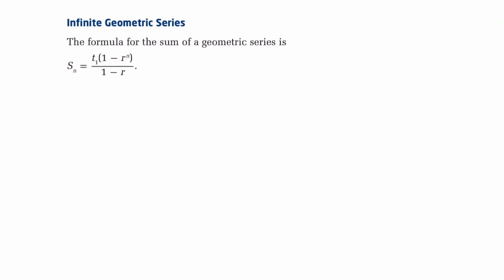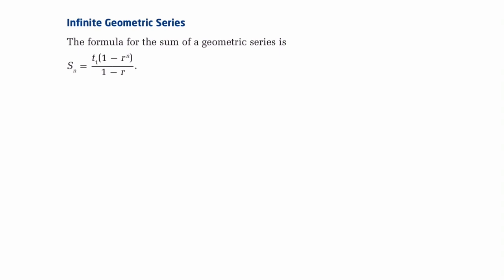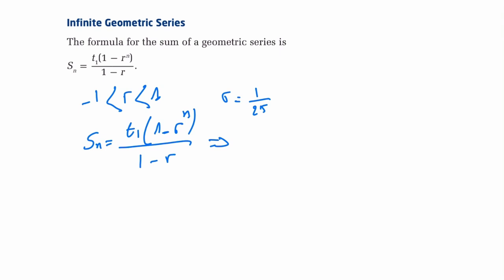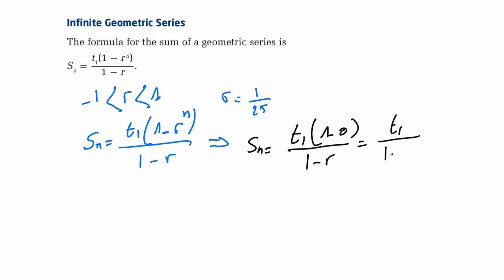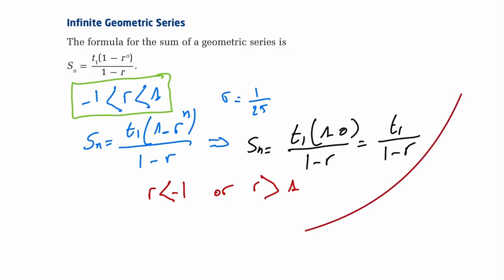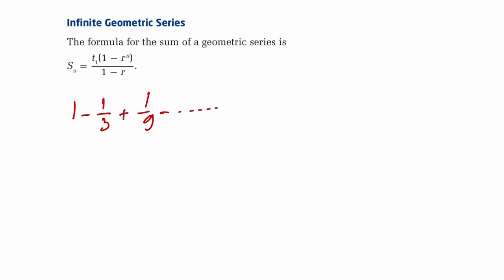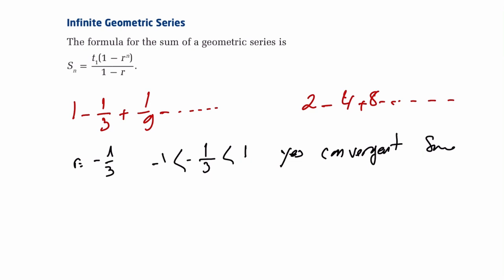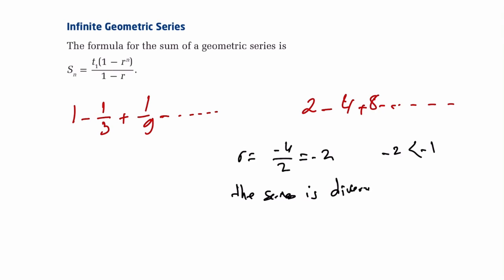Explaining the Sum of an Infinite Geometric Series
Dive into the fascinating world of infinite geometric series! In this video, we'll explain how to find the sum of an infinite geometric series with clear and simple steps. Perfect for students and math enthusiasts, this tutorial makes understanding infinite series easy and enjoyable. Watch now to boost your math knowledge!